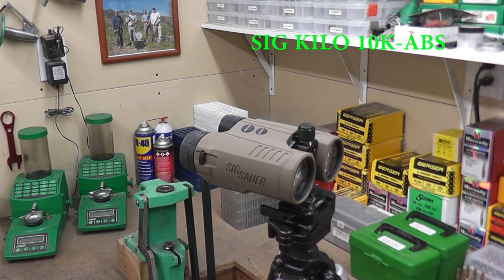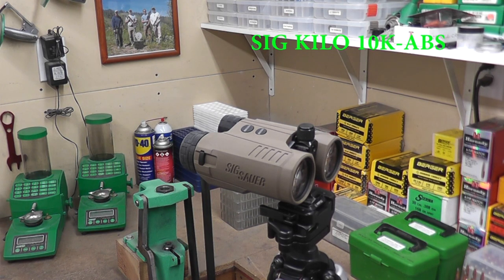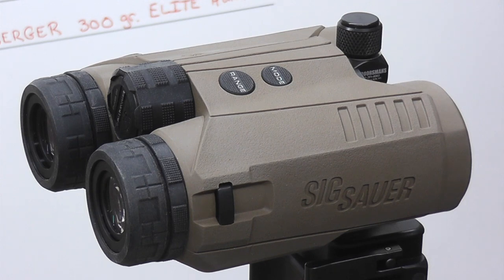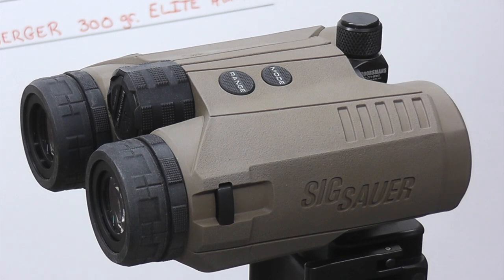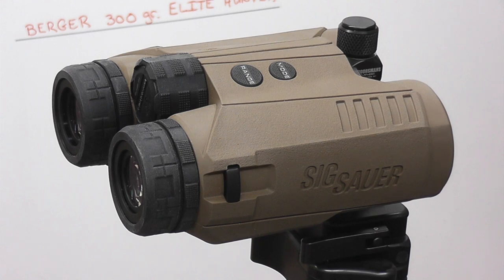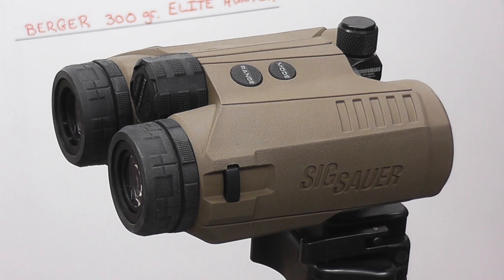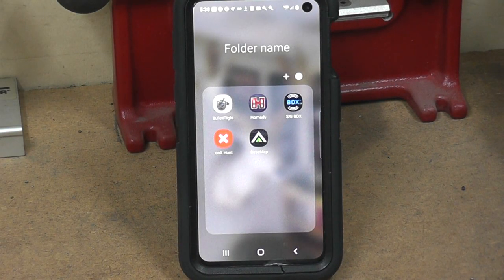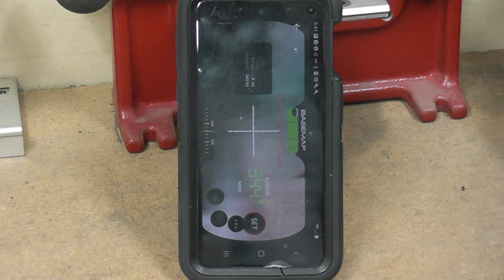Send It 36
Send It 36 - Review of the Sig Kilo 10K-ABS range finding binocular.